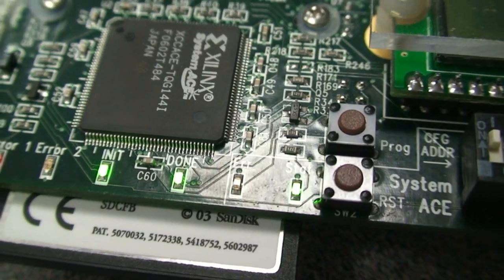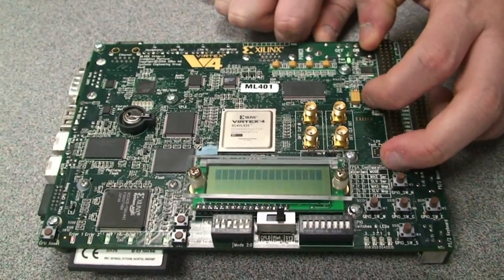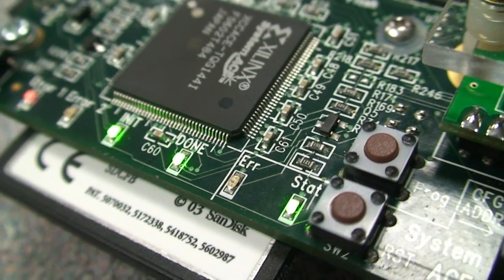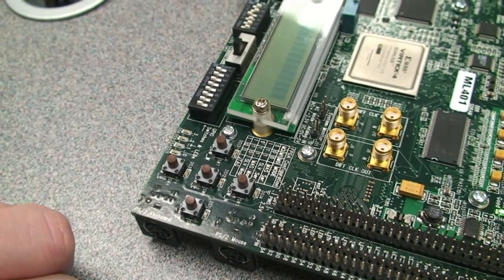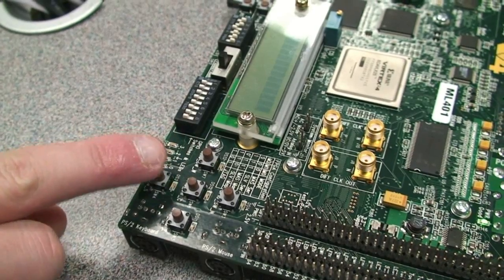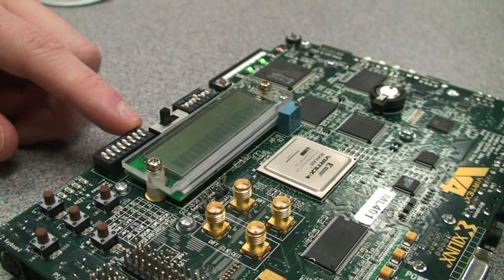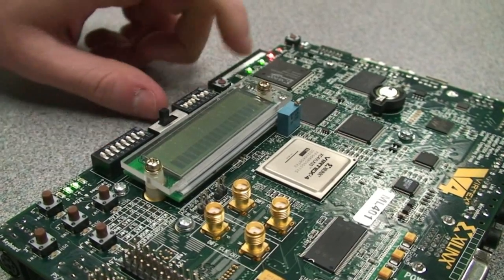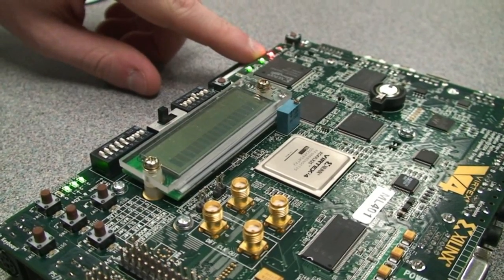Astrobotic Red Rover FPGA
Our avionics include FPGA control of actuation.  This requires development and integration including a lot of software testing.  Here is a snippet of the FPGA story.